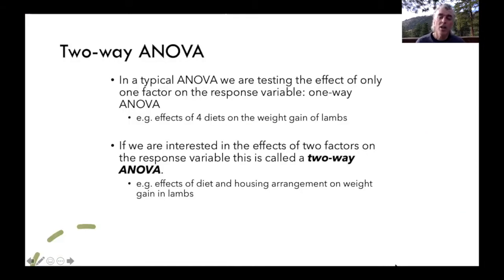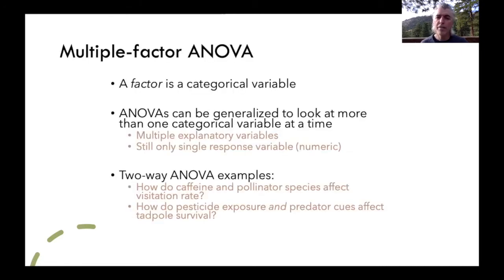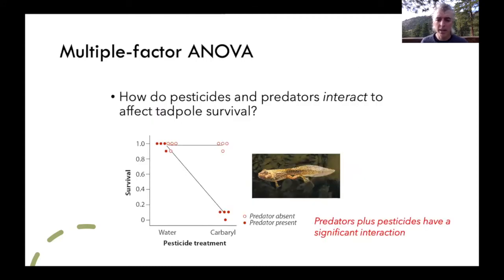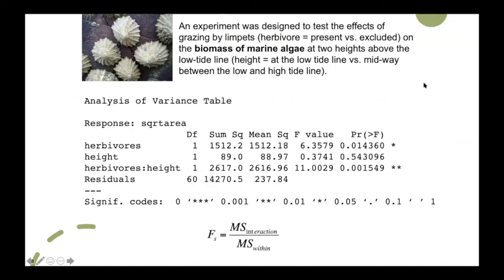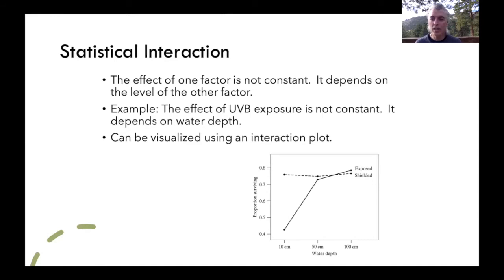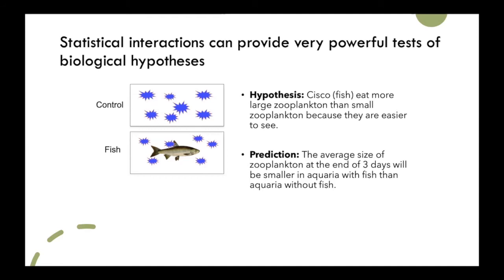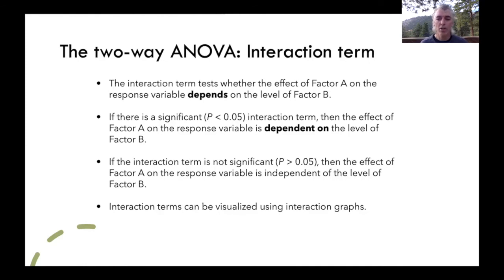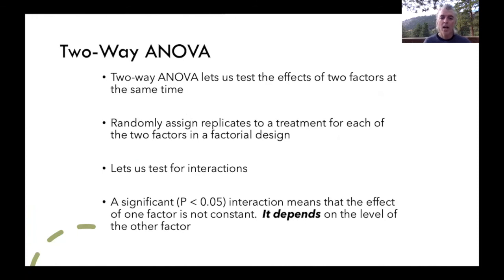Multi-factor ANOVA and Interactions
One of the powerful features of ANOVA is its ability to test multiple hypotheses at the same time, including tests of interactions between effects.